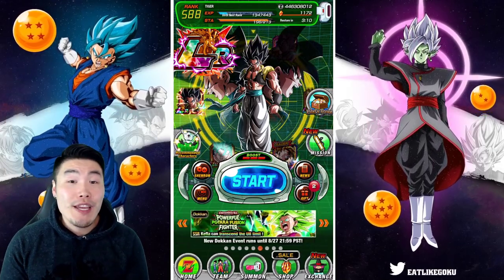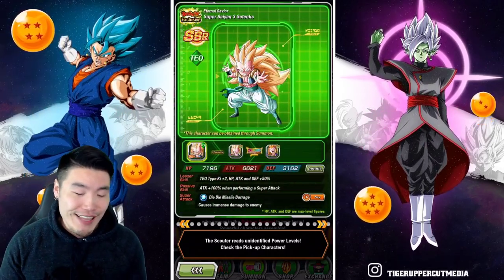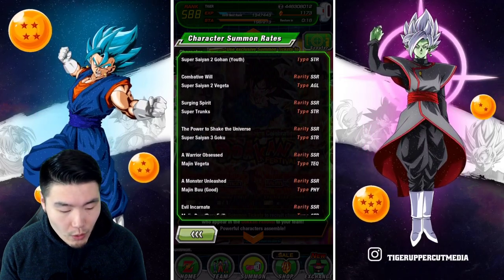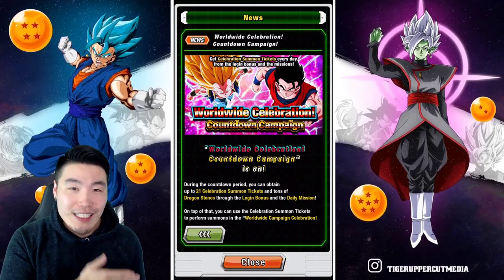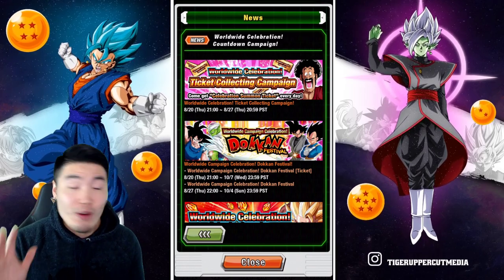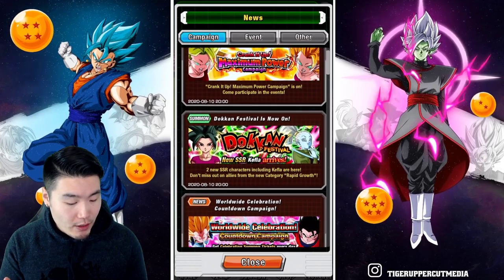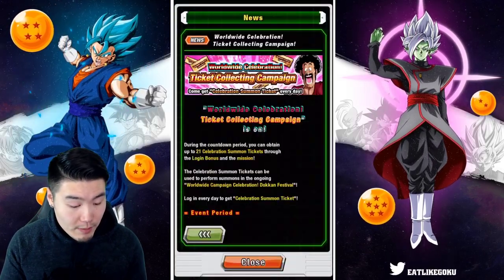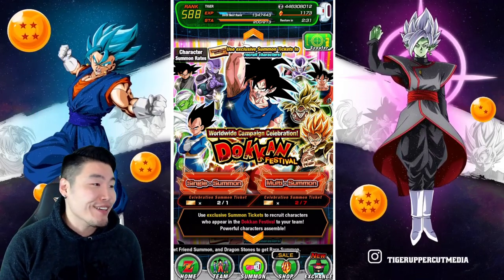THE COUNTDOWN BEGINS!! Upcoming Events & Banners Breakdown | Dragon Ball Z Dokkan Battle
Here's EVERYTHING we're getting for the countdown to this year's "Worldwide (Download) Celebration"!